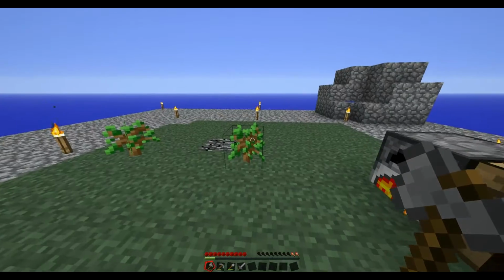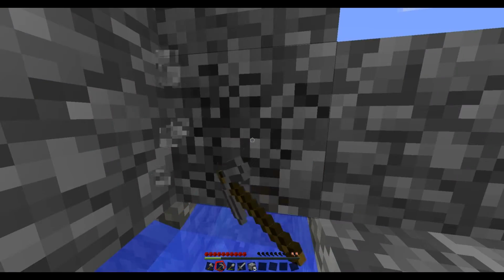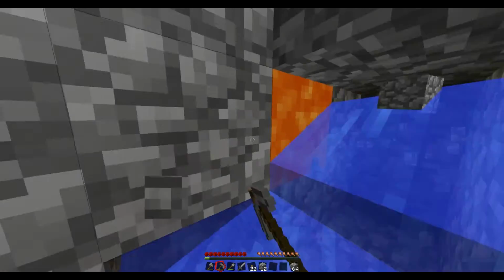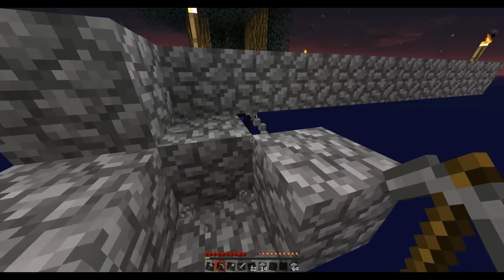Hellz Bellz Plays Skyblock Part 8 - Are You Serious?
During this part I start work on a place for mobs to spawn 64 blocks away from my island :D